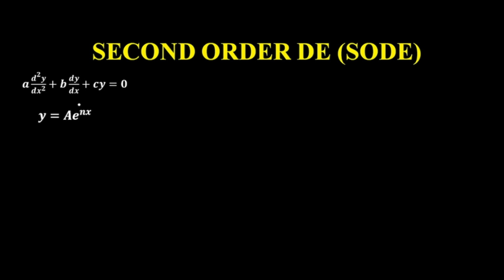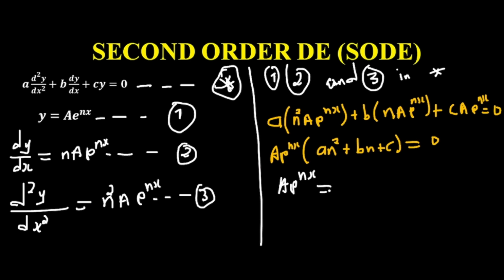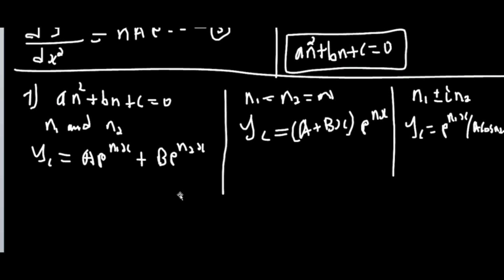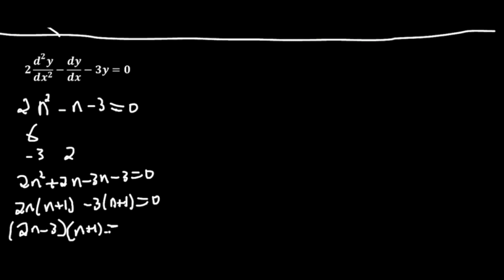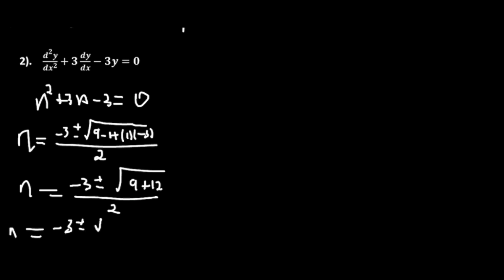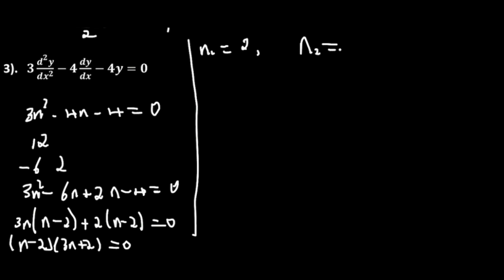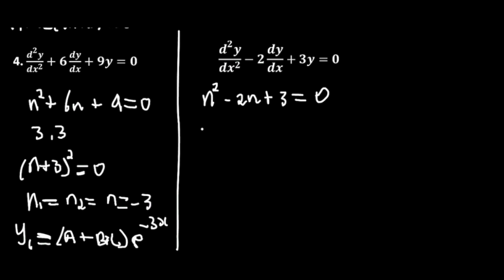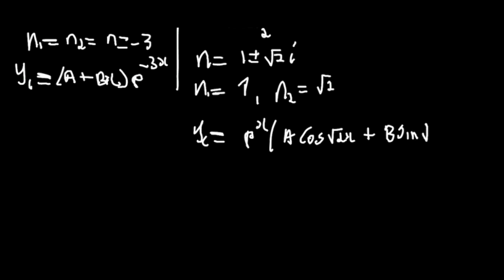Second Order Differential Equation(KET Academy)